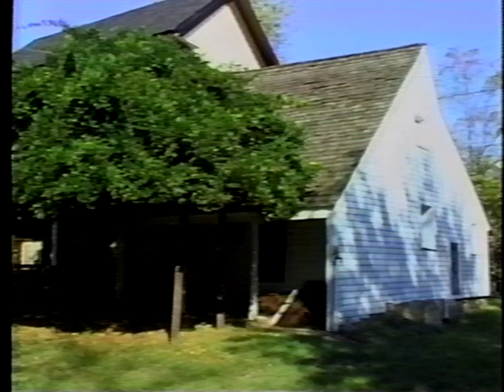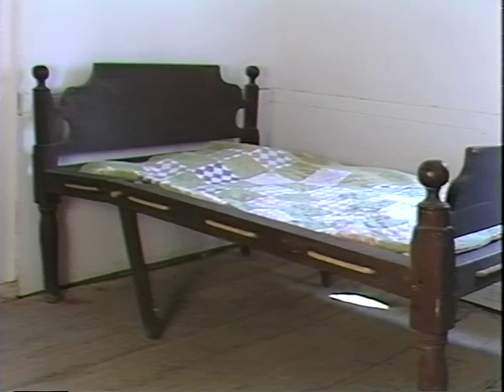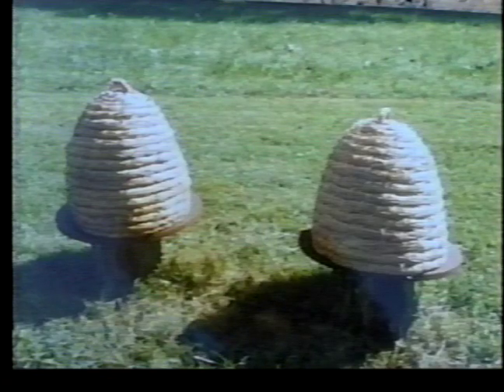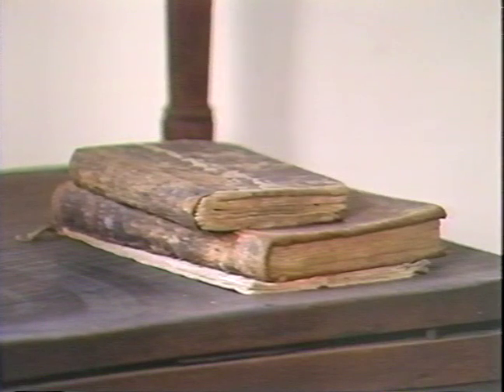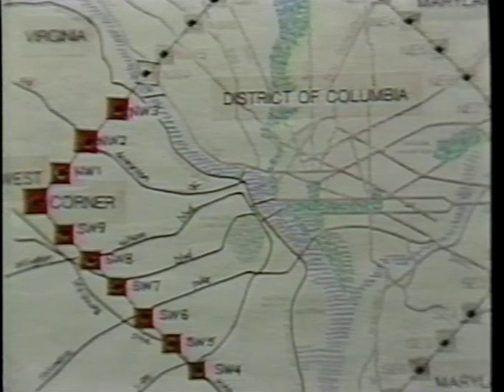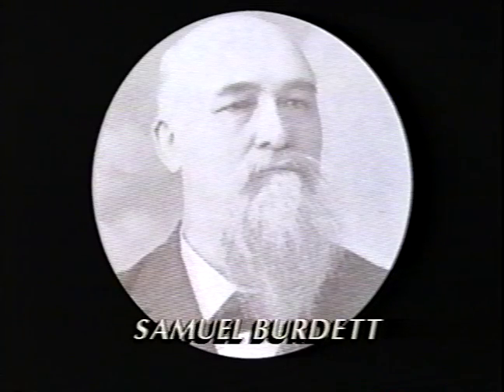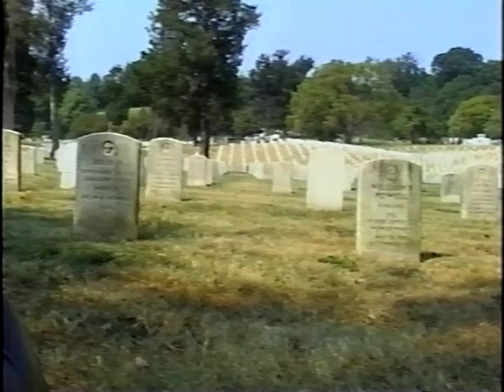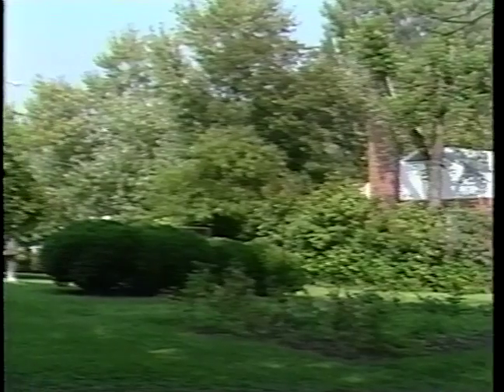Ball-Sellers Historical House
A historical house in Arlington, Virginia dating from 1742.